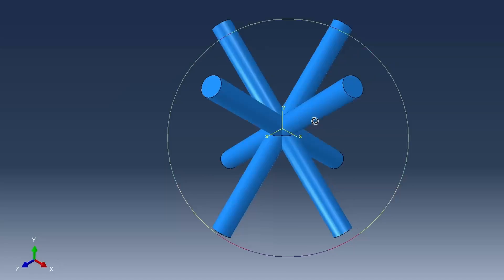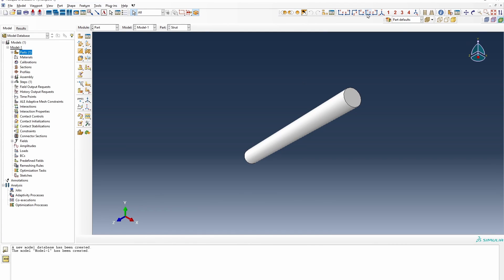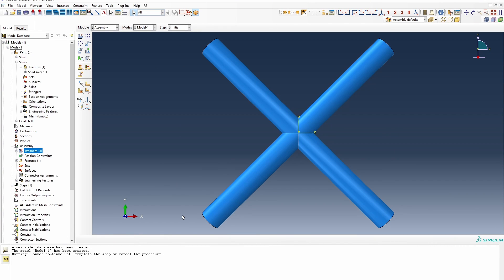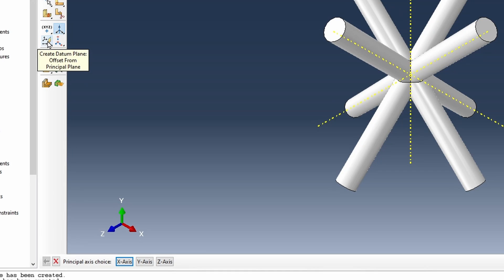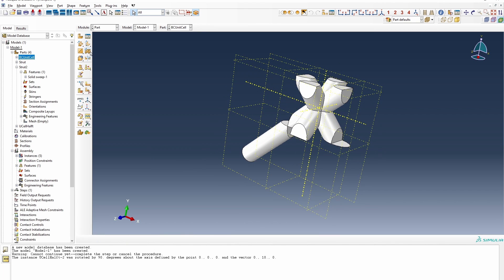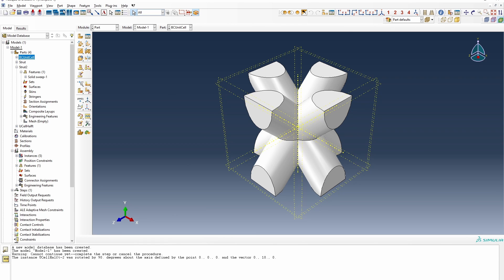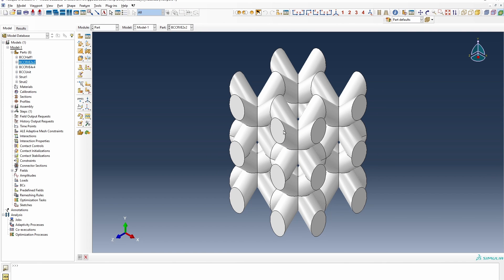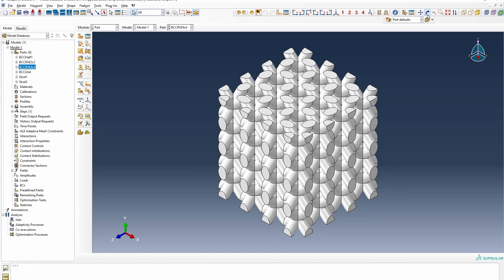How to use ABAQUS to create BODY-CENTRED CUBIC Lattices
This video shows quick steps in creating Unit Cells and RVEs of a Body-centred Cubic Lattice structure within ABAQUS. It shows how to create this from the strut level till a 4x4 RVE lattice structure.

to become a CM Video Insider (100% free) to access modelling resources, advanced workshops, bonus trainings, behind the scene contents and regular CM Video updates

00:00   Intro
00:31   Reference publication
00:43   Dimensions of the Virtual Domain
01:25   Desing of BCC Unit Cell in ABAQUS
07:04   Creating of 2x2 RVE in ABAQUS
08:41   Creating of 4x4 RVE in ABAQUS
10:21   Trimming RVEs into exact cubic domains
14:14    Outro

REFERENCE PUBLICATION
Peng, C., Tran, P., Nguyen-Xuan, H. and Ferreira, A.J.M., 2020. Mechanical performance and fatigue life prediction of lattice structures: Parametric computational approach. Composite Structures, 235, p.111821.